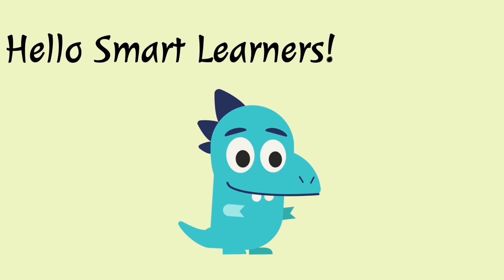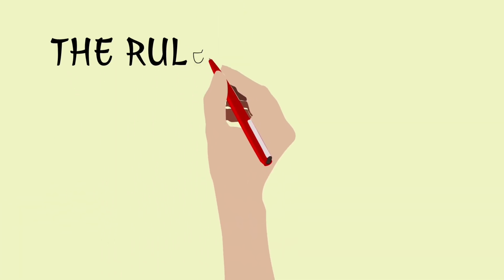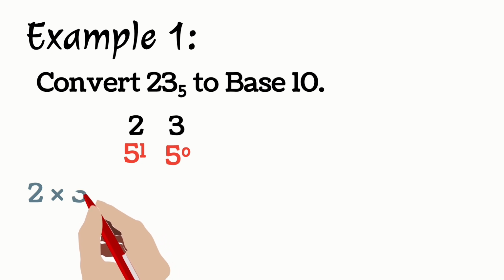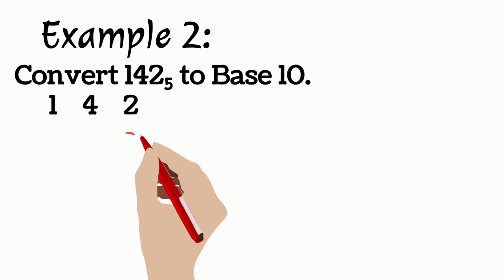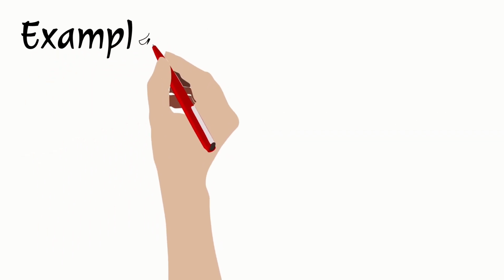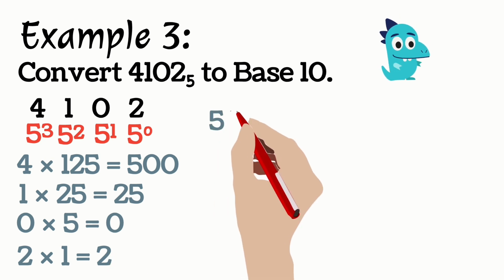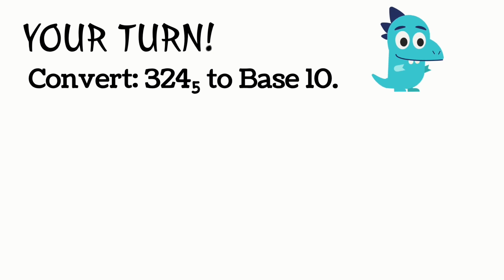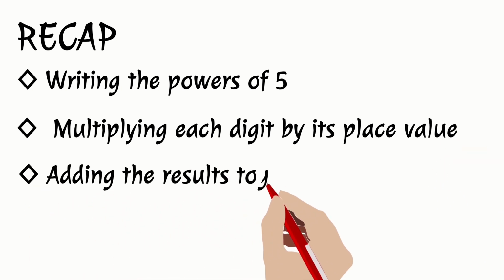Learn Base 5 to Base 10 Conversion | Math for Kids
In this exciting math lesson, we learn how to convert numbers from Base 5 to Base 10 using a simple step-by-step method.

In this video, you will learn:

✅ What number bases are
✅ The digits used in Base 5
✅ How place values work in Base 5
✅ How to convert Base 5 numbers to Base 10

Examples covered:
✔ 23₅ to Base 10
✔ 142₅ to Base 10
✔ 4102₅ to Base 10
✔ Practice question for learners

This lesson is perfect for:
📚 Primary School Pupils
📚 Common Entrance Candidates
📚 JSS Students
📚 Mathematics Revision
📚 Homeschool Learners